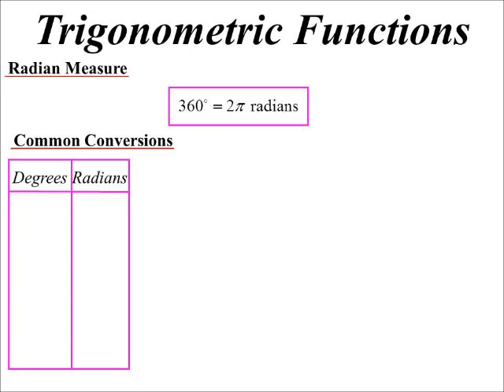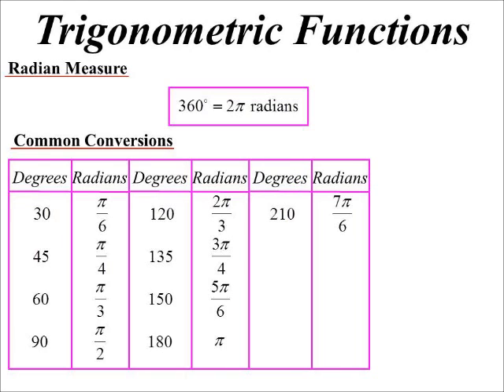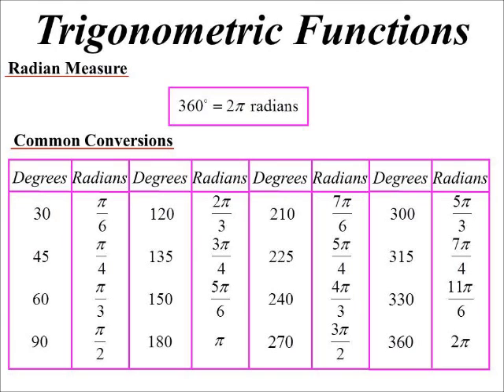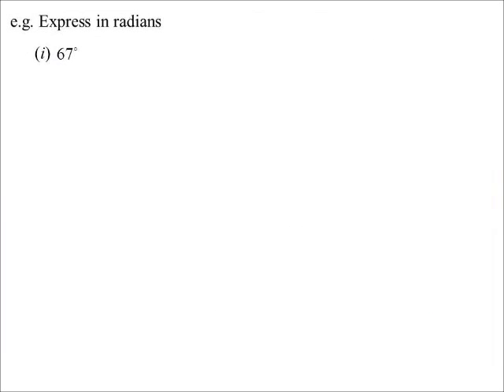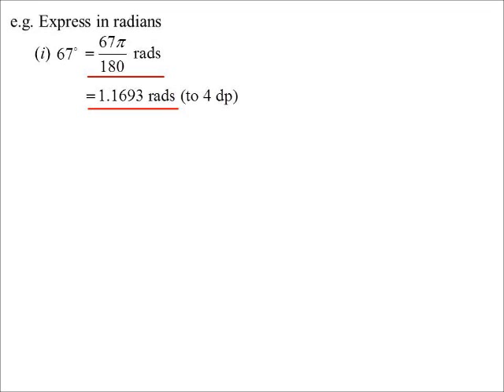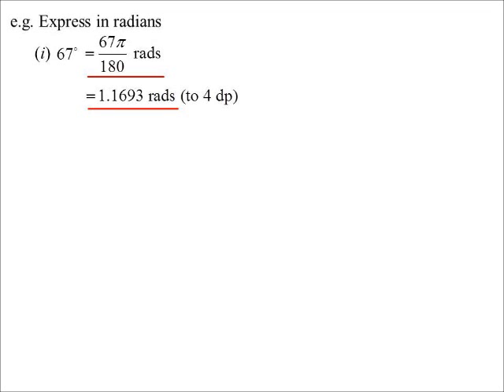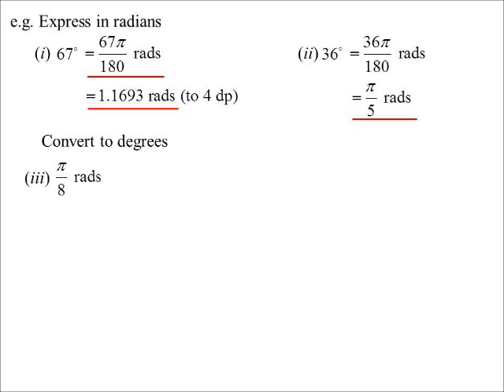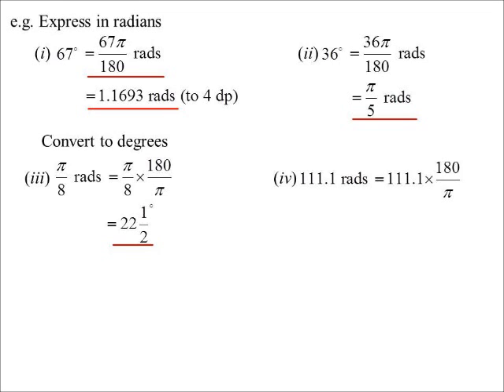11X1 T08 01 radian measure 2018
An alternative circular measure to degrees, which are useful in mathematics, science, engineering, etc